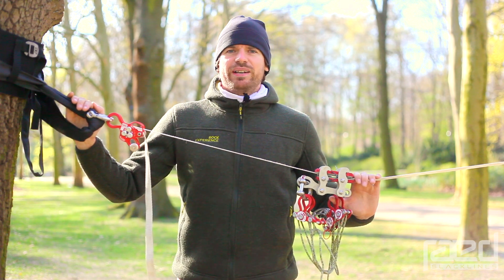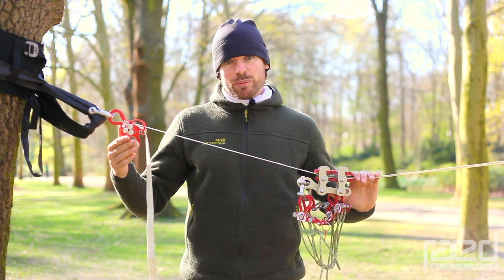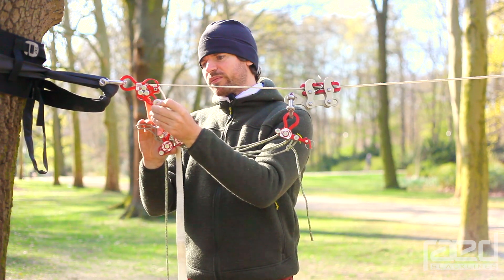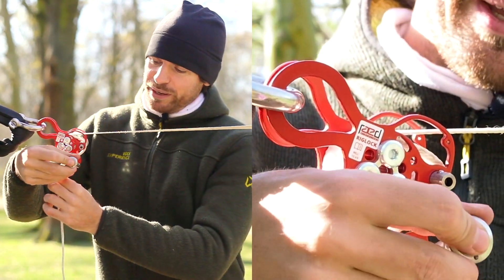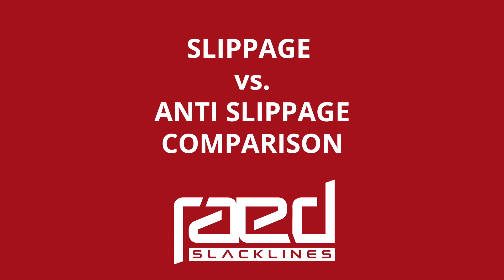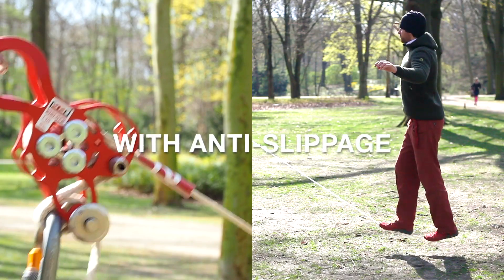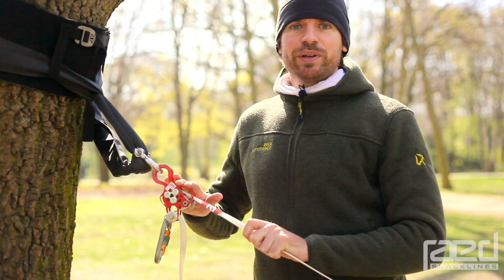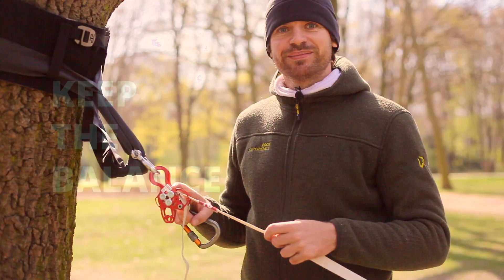raed RigLock - a slackline weblock with rigging point and anti slippage function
RigLock is a weblock and a rigging plate. It's easy to pretension. It's strong. It's lightweight. It has anti-slippage-function. It's THE weblock for your projects.

The RigLock is our most versatile weblock. It combines our BLNC weblock and a rigging plate into one device. This makes tensioning your lines easier than ever before. Of course it also provides all the best features known from our PRO weblock, like a big hollow diverter, a pushpin at the front, strong steel construction and easy pretensioning. It also comes with really big holes for easiest attaching of a shackle even under difficult rigging circumstances. And did we mention its anti-slippage-functionality?